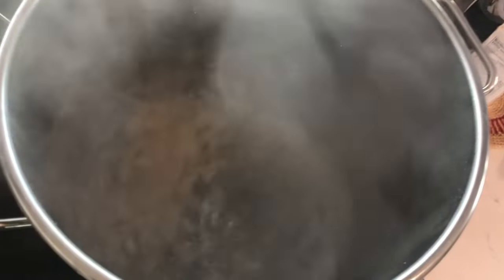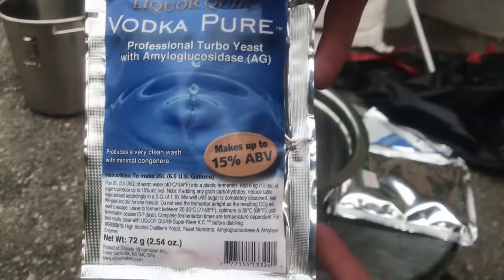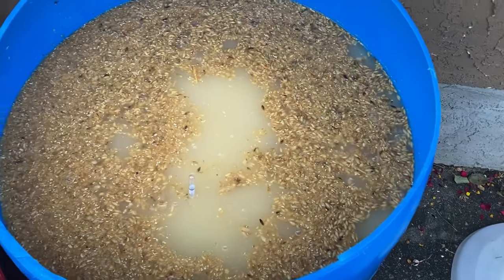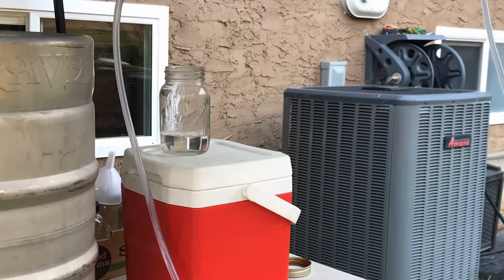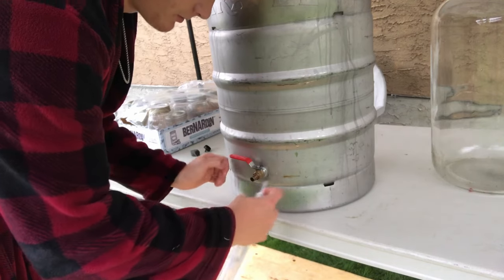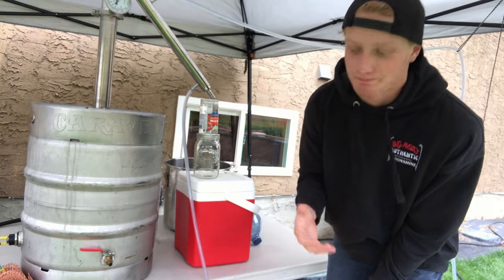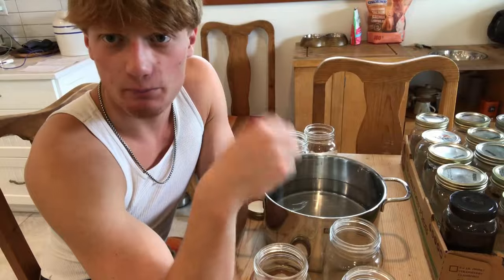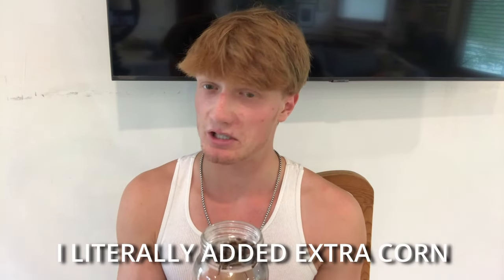How to make Sweet Feed MOONSHINE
Do you have some spare animal feed and sugar at home? Dive into the world of crafting your very own sweet feed moonshine! Follow my dumbass in creating a idiot proof sugar shine whiskey with this step-by-step guide. It's the simplest and most delicious way to start makin moonshine.

Chapters:

0:00 Intro
0:35 Background
1:00 Fermentation
2:40 Distilling
3:17 Stripping Run's
4:00 Spirit Run
5:20 Blending
8:09 Tasting
8:56 Outro